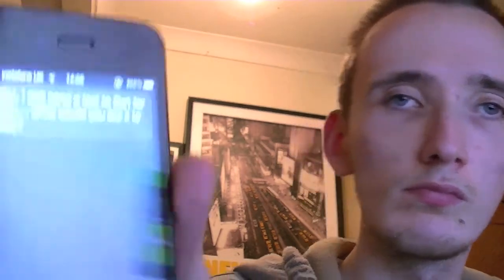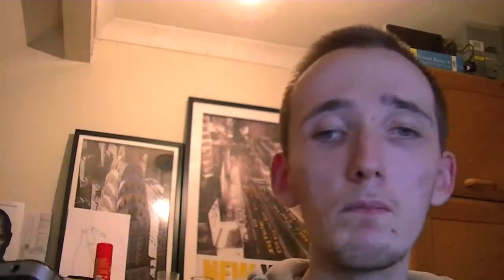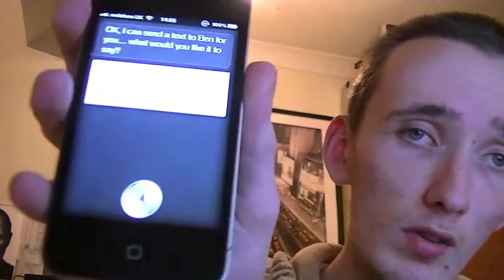Apple iPhone 4S Siri Passcode Vulnerability?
Does Siri really cause a Venerability?

Twitter.com/iPhoneSnappyGuy
Facebook.com/iPhoneSnappyGuy
Awarenesspictures.com